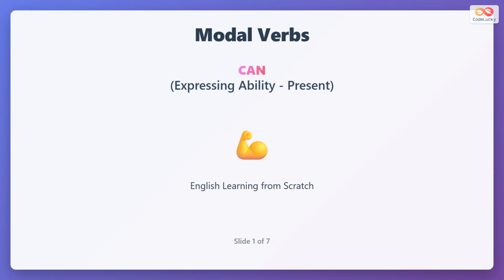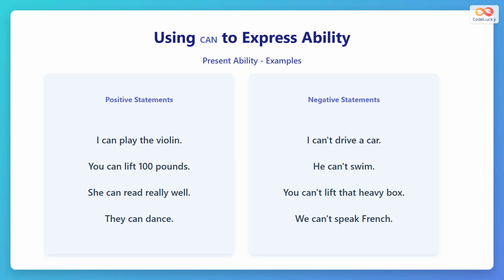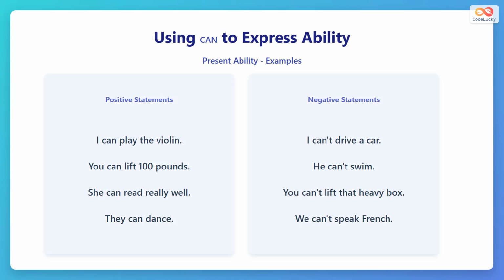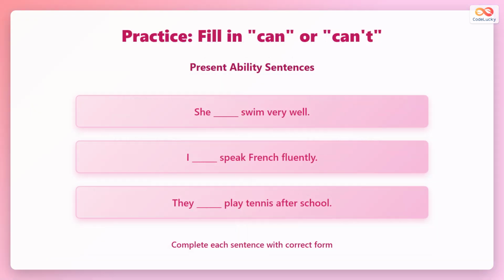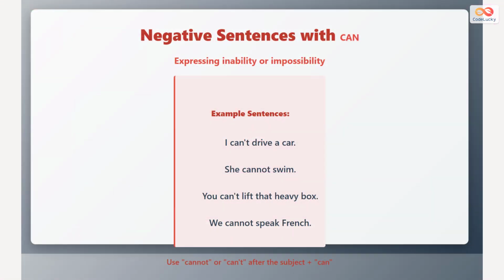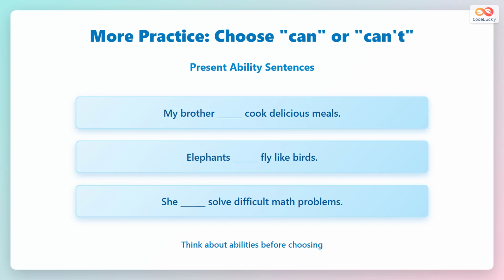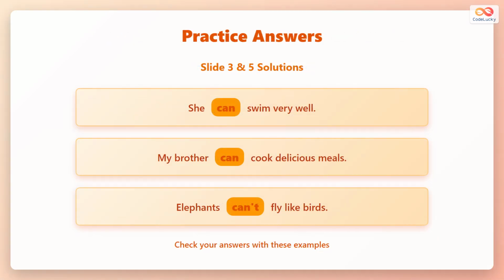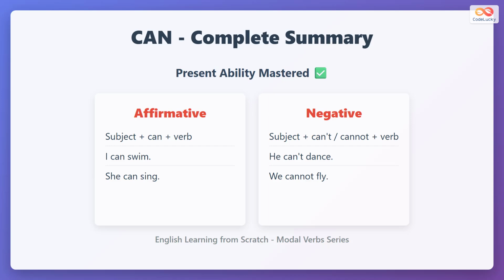Can Modal Verb: Ability for Beginners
Learn how to use the modal verb CAN to express ability in present tense! 💪

Perfect for English beginners! This complete lesson covers:
✅ Positive sentences with CAN
✅ Negative sentences with CAN'T
✅ Practice exercises with answers
✅ Clear examples and explanations

Master sentences like 'I can swim' and 'She can't drive'.

Simple explanations, easy examples, and practice exercises make learning CAN easy!

Chapters:
00:00 - Modal Verbs - Can (Ability)
00:13 - Using CAN to Express Ability
00:39 - Practice: Fill in can or cannot
01:02 - Negative Sentences with CAN
01:24 - More Practice: Choose can or cannot
01:44 - Practice Answers
02:03 - CAN - Complete Summary
02:25 - Outro